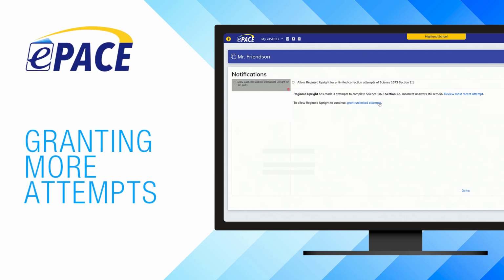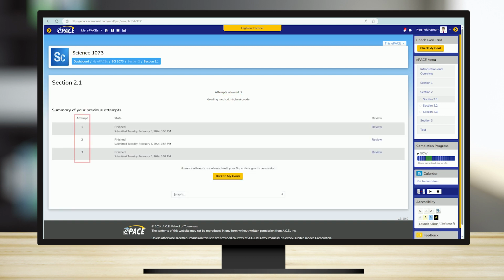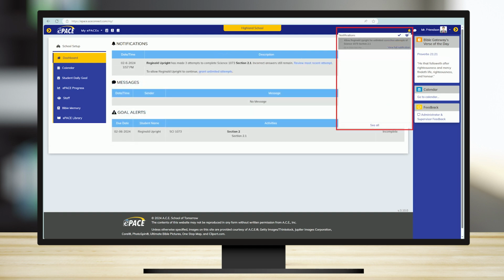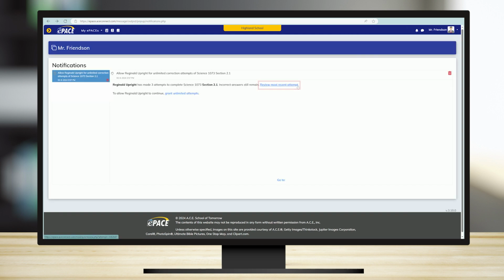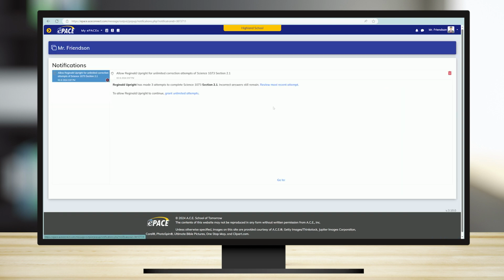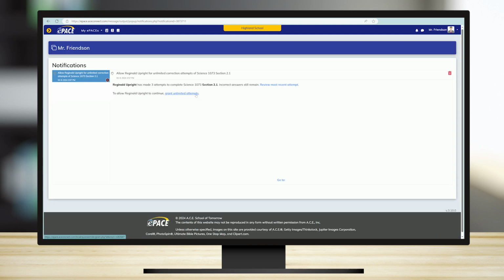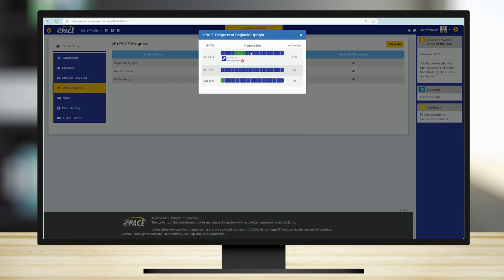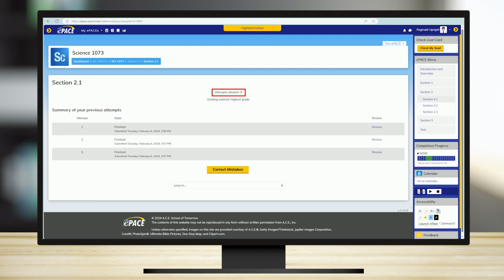ePACE: Granting More Attempts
A student gets three attempts to complete each section of an ePACE with the exception of the final test where he is granted only one attempt. Watch this short video to learn how to grant more attempts as needed. For more tutorial videos, click on your profile icon inside the ePACE platform and then click “Support Videos.”